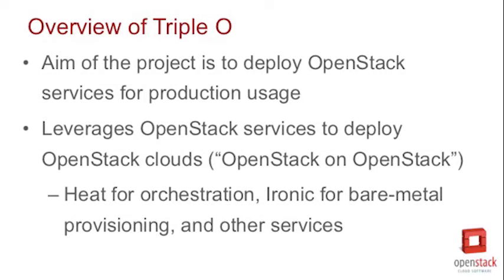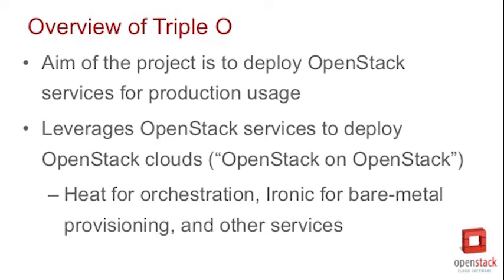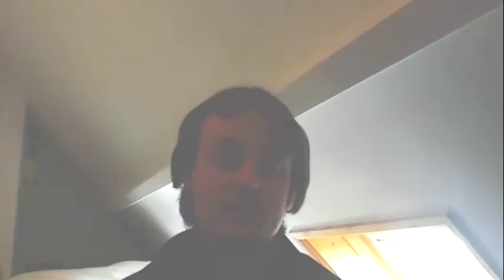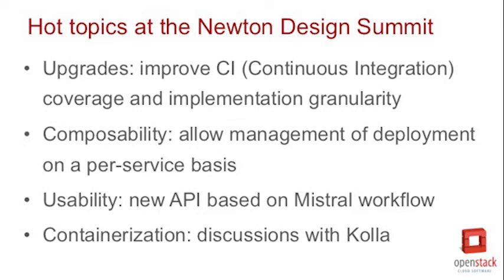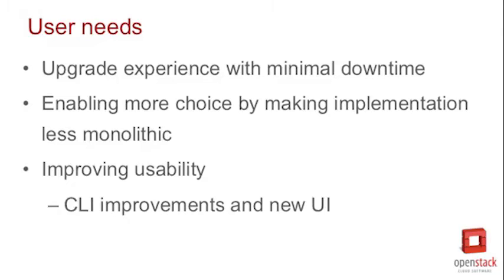Newton Design Series: TripleO